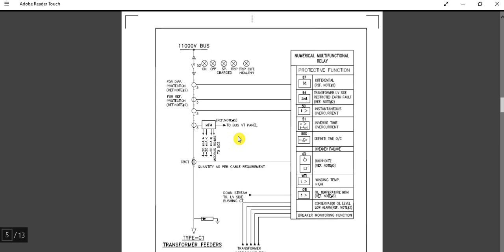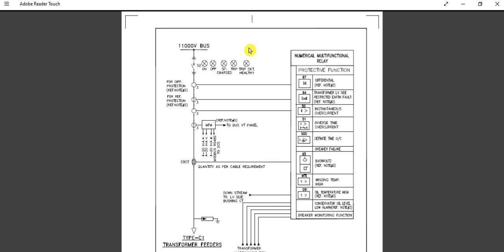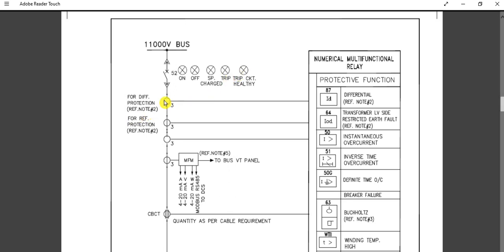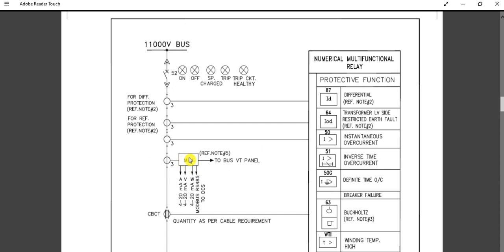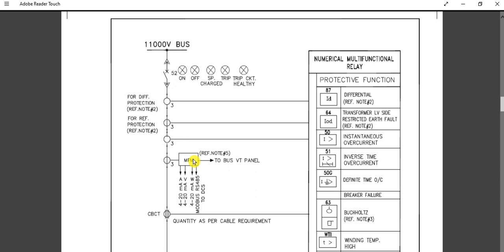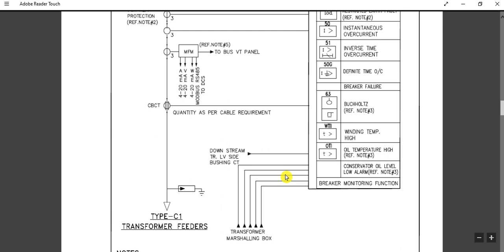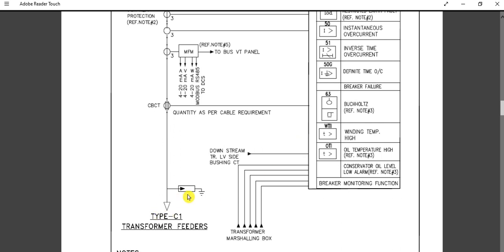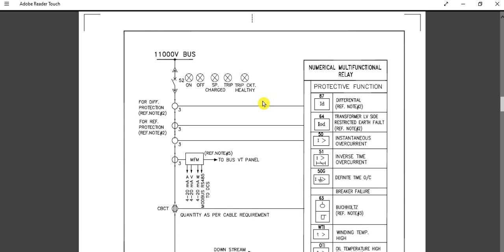Metering & Protection SLD for Oil Filled Transformer Feeder (Part-2)